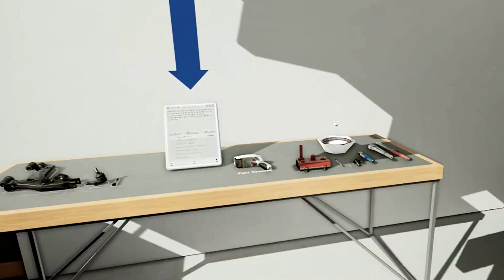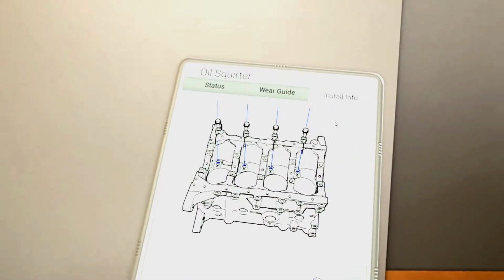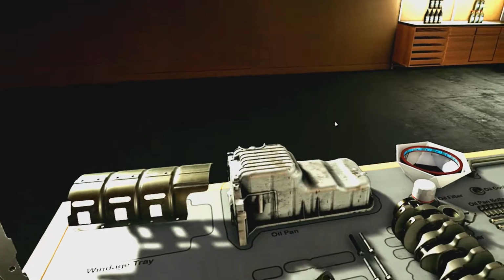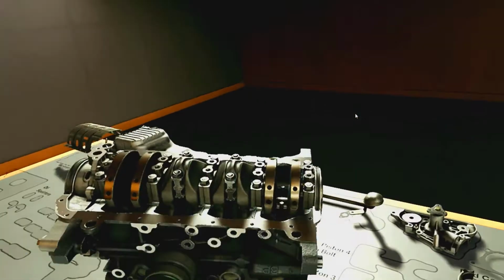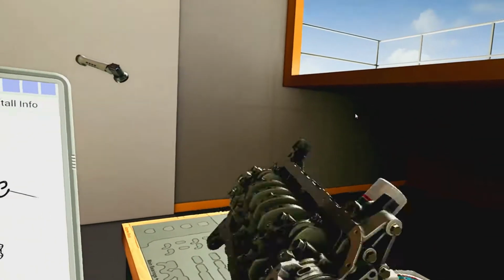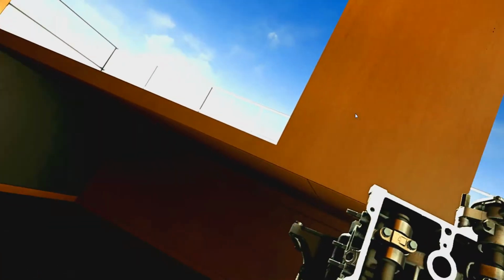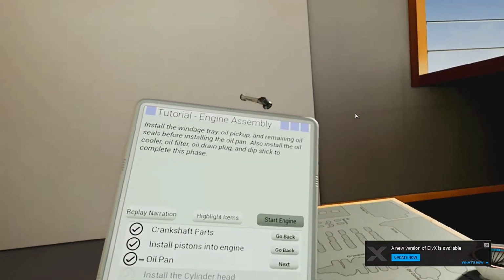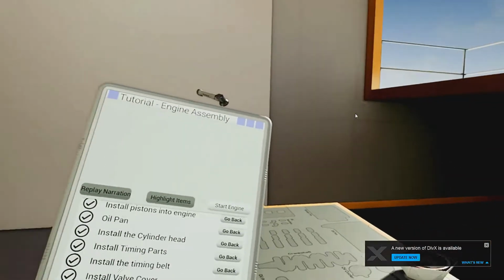WRENCHED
this is wrecnhed a car mechanic sim except infinty billion times better early access so might not be end result